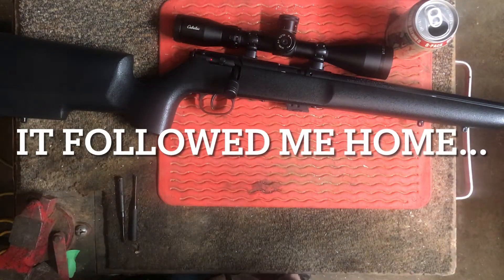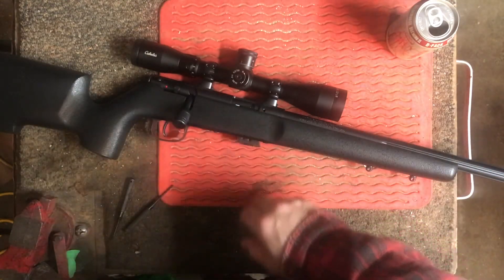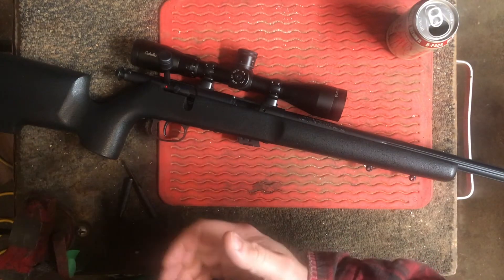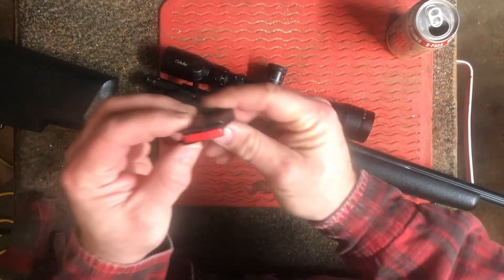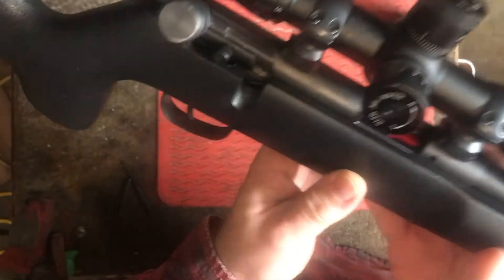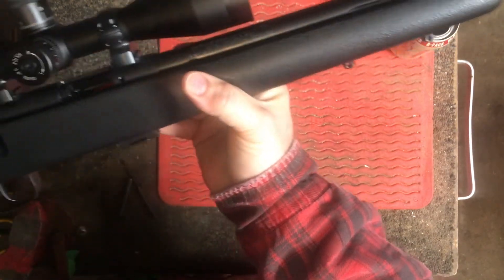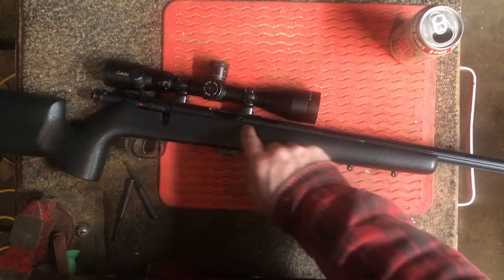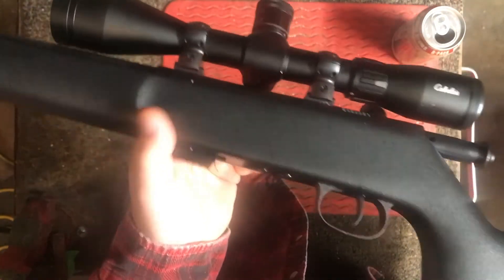Savage MK2 TR .22LR